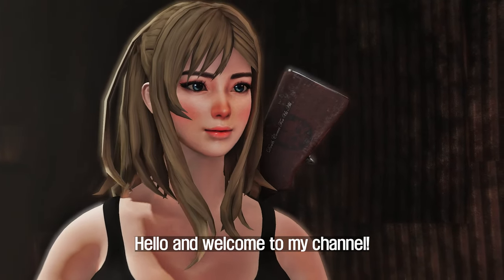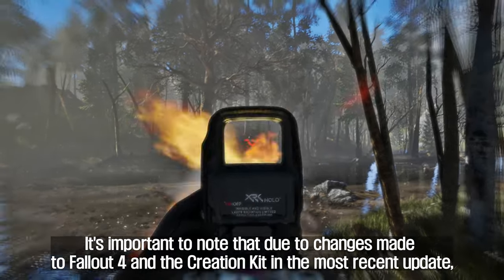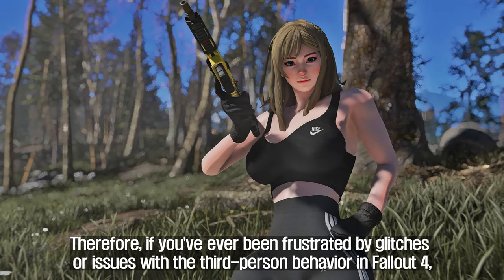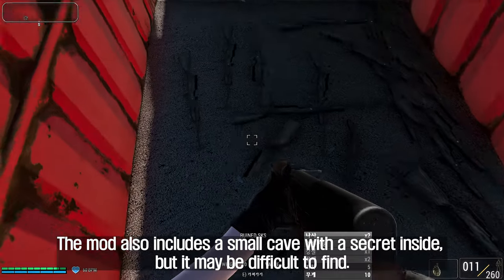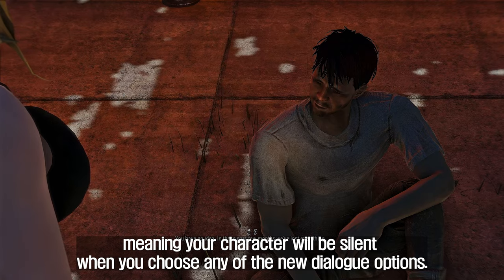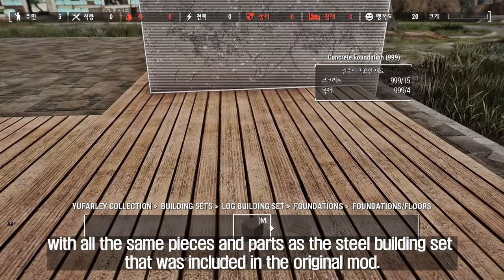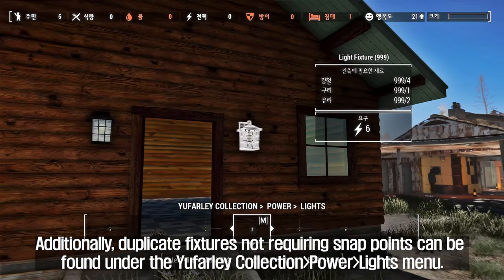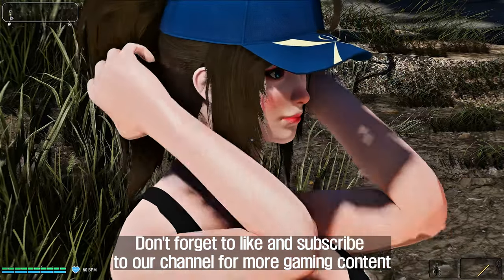The Best Fallout 4 Mods You've Never Heard of - Weekly Edition I March 2 2023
I. PRESET
🔴 ARJAFIELD Custom Camera Preset Pack

II. CHAPTER
00:00 Intro

00:31 The AAC - Q Honey Badger - Modern Warfare 2022
1. Credit
- WarfightersWorkshop

2. Source

01:59 3rd Person Behavior Fixes
1. Credit
- Bingle

2. Source

03:23 SKS - REDUX
1. Credit
- PrecisionTacos

2. Source

05:02 Roleplayer's Expanded Dialogue
1. Credit
- ProfMajkowski

2. Source

06:12 Vault Girl Perk Gun Fu
1. Credit
- HonestAndrew

2. Source

07:23 The Chuck Yufarley Collection
1. Credit
- Chuck Yufarley

2. Source
1) The Chuck Yufarley Collection

09:39 Let Your Hair Down
1. Credit
- samedog

2. Source

10:32 Outro